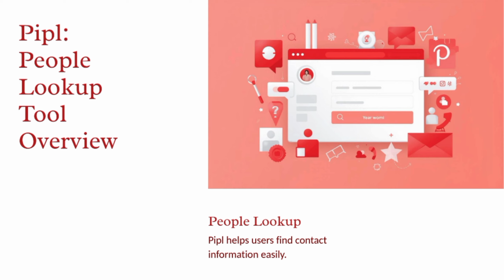Lesson 2.2 — Free OSINT Tools for Beginners